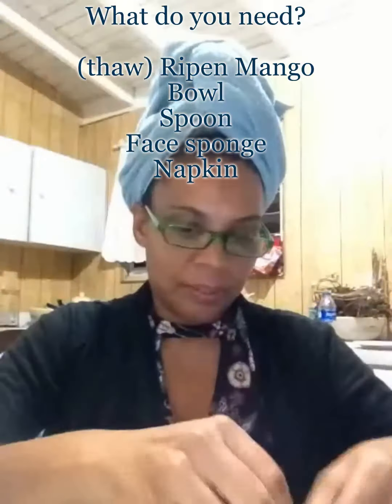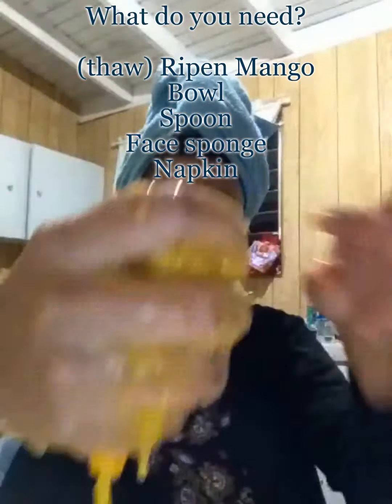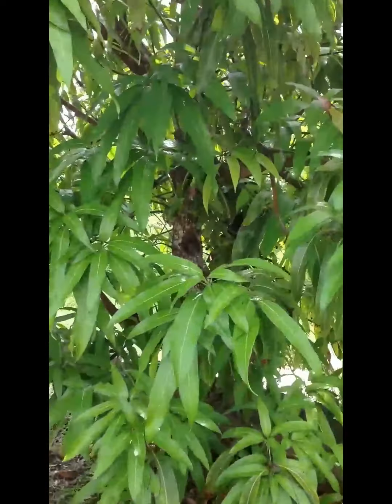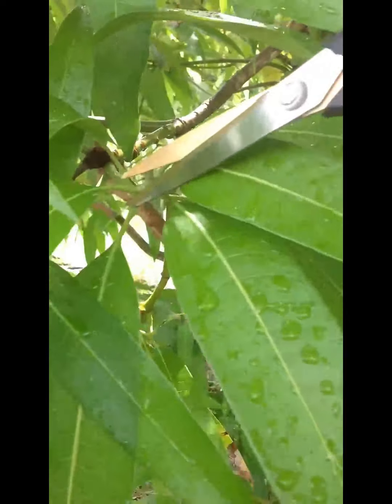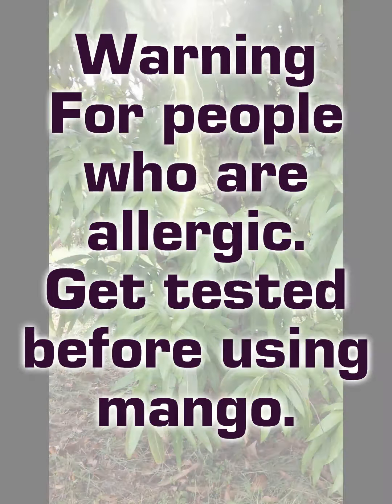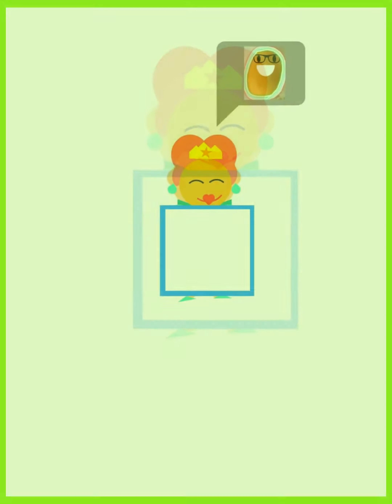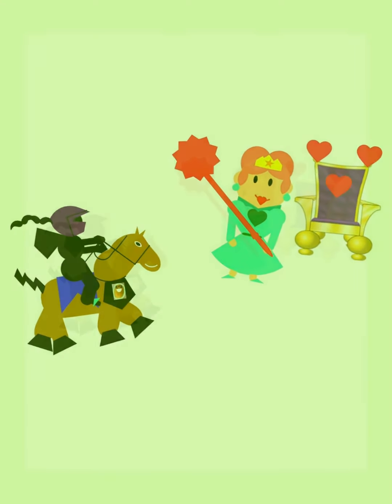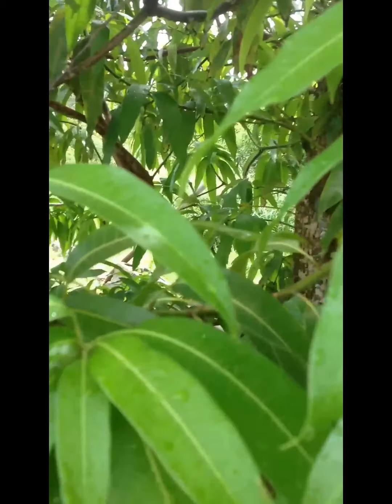Mango Benefits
How to use Mango Benefits?
Mango Tea, Mango face mask, Mango shampoo
Short Story